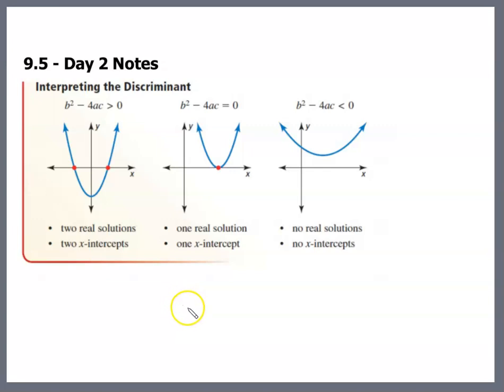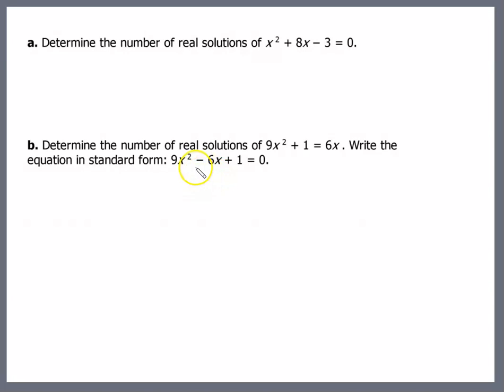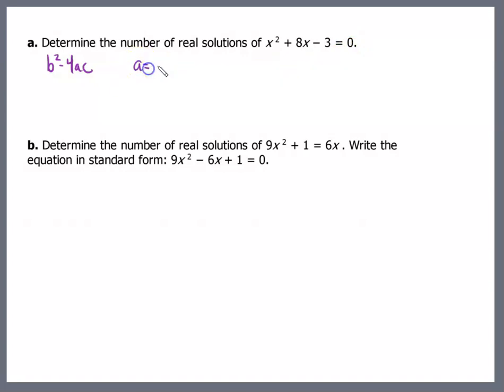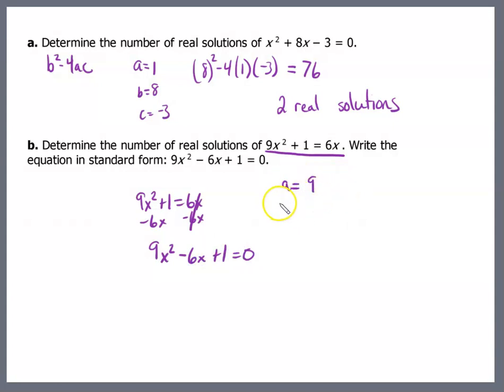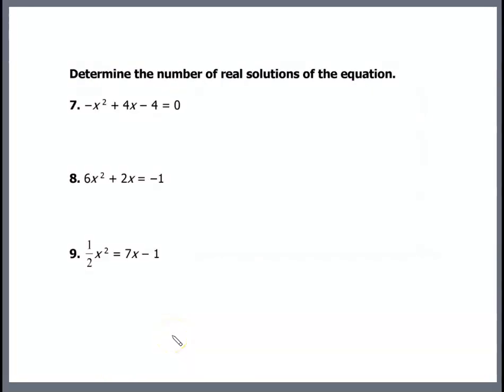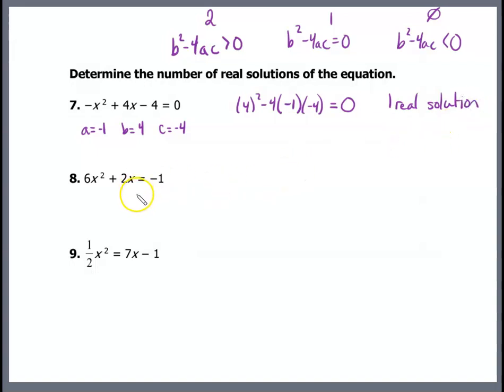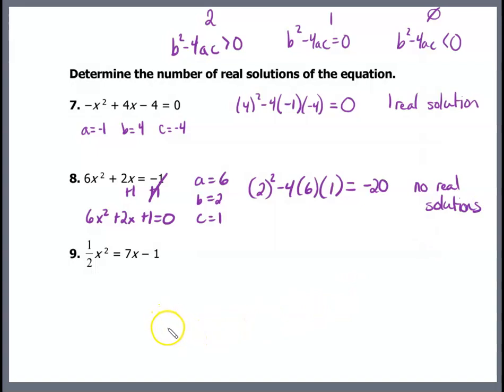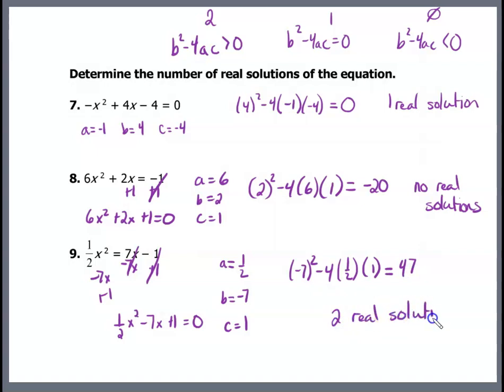ALG1 9.5 Day 2 Video Notes